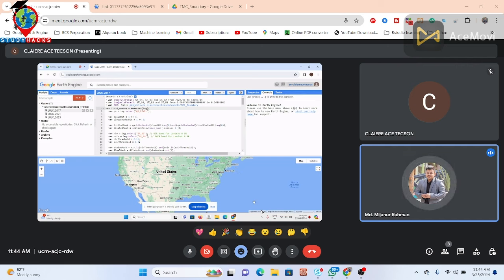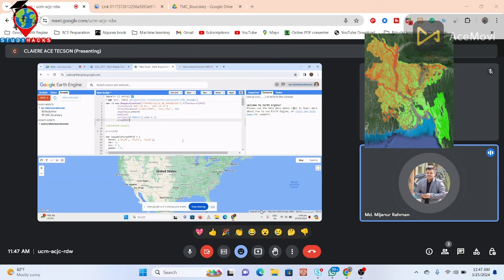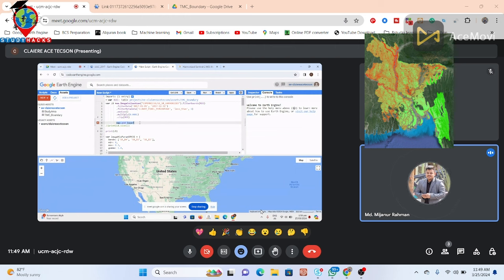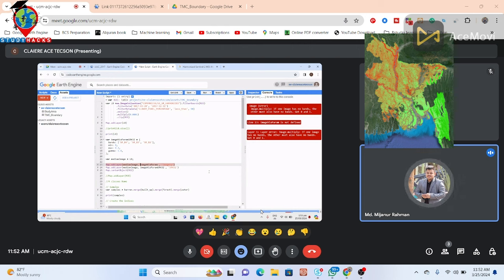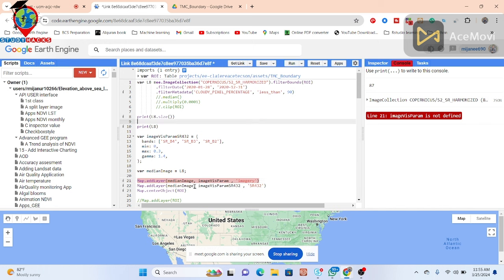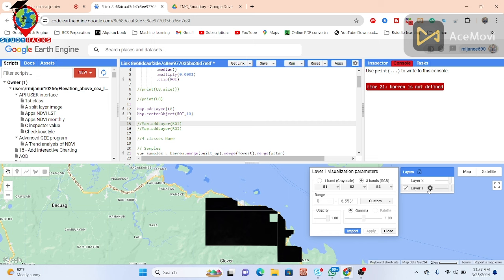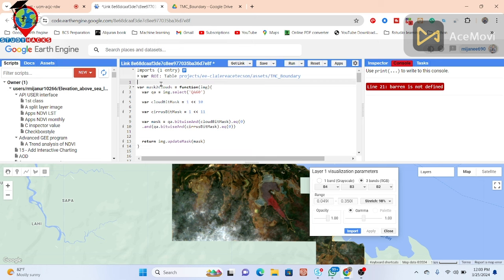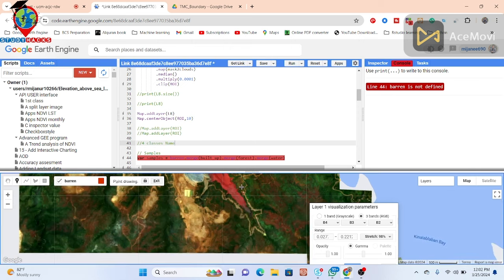How to remove Cloud and Haze from satellite imagery using Google Earth Engine